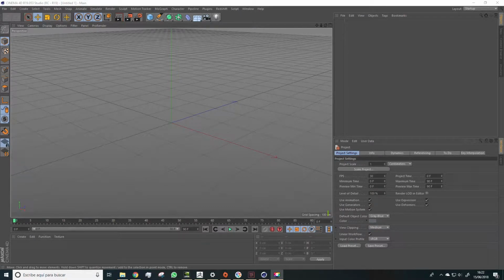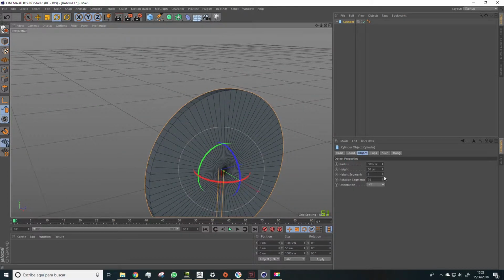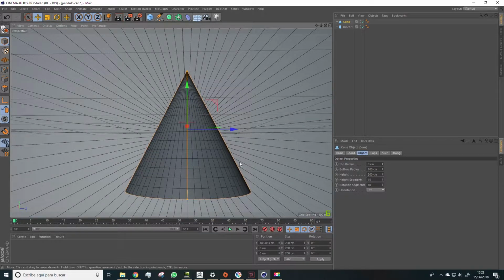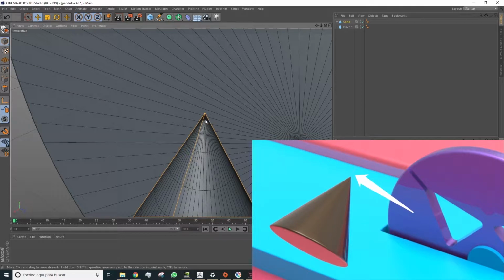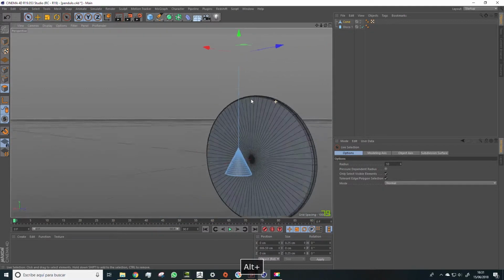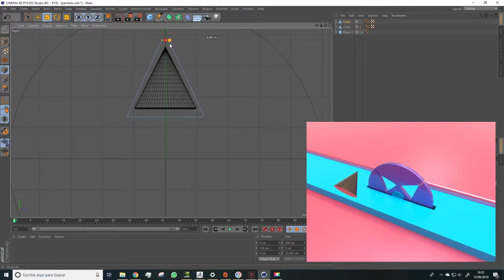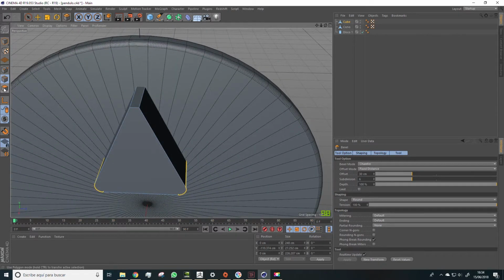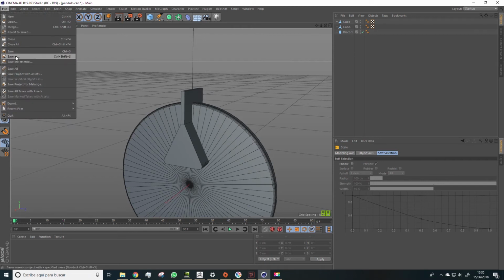02/07 Modeling the Scene I — 3D Modeling: Make Infinite Animations_ENG